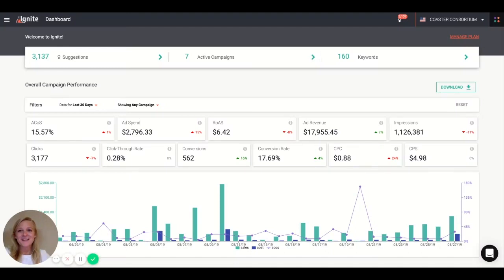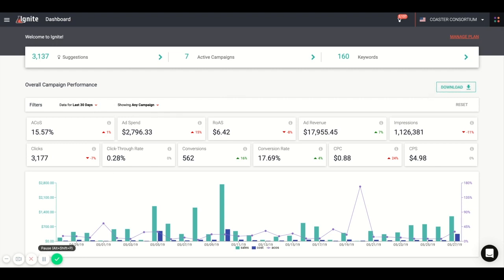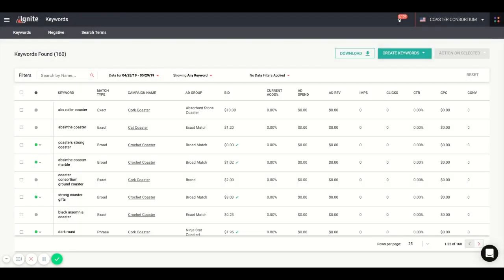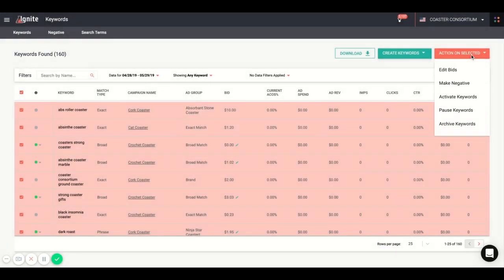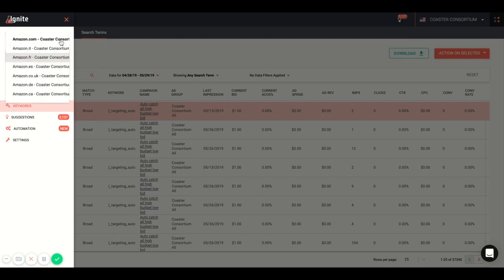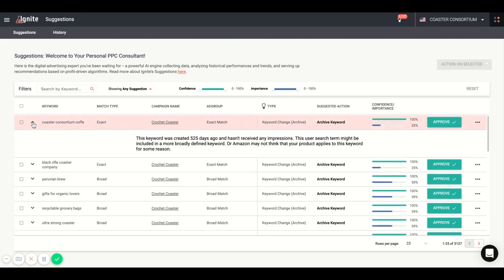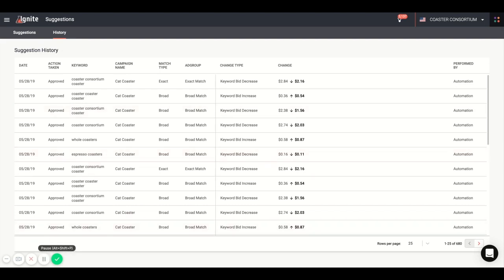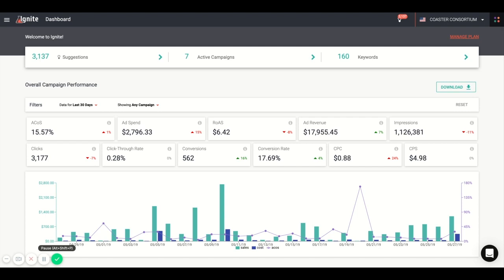Ignite Demo: Amazon Advertising Software - June 2019 [Read Description]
IMPORTANT: This video talks about or demonstrates software / features that may not be the most accurate any longer. For an updated look at our Advertising Center (formerly Ignite / Ignite Plus) check out our PRO walkthrough

Lauren Ward walks you through using our Ignite software and how to use it to be more efficient!